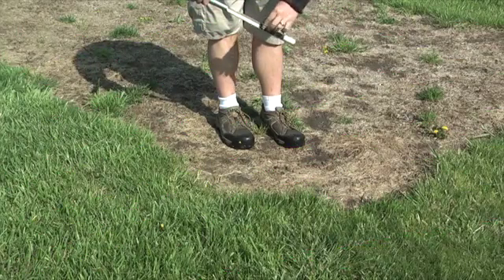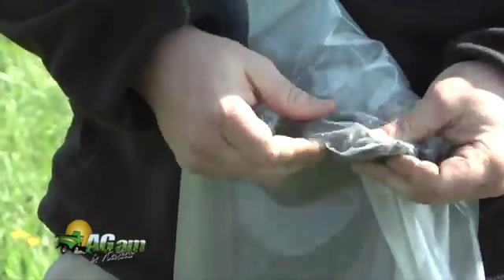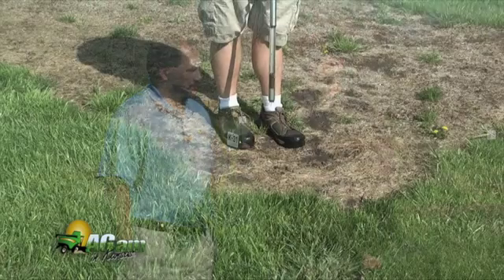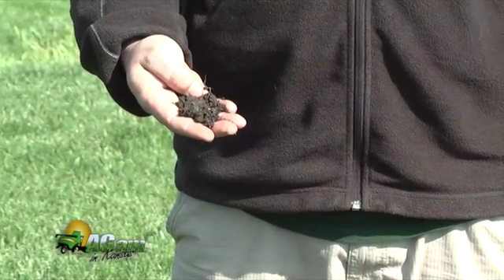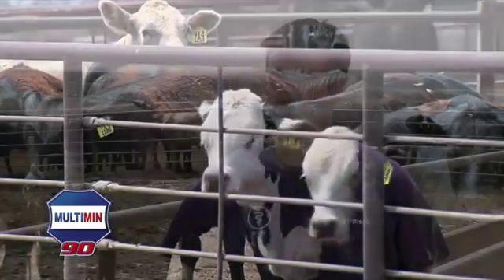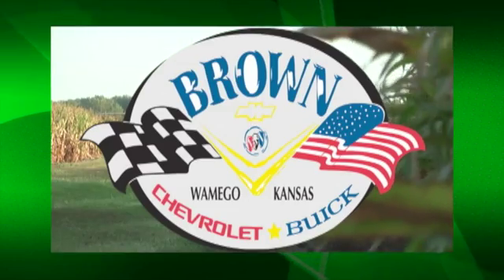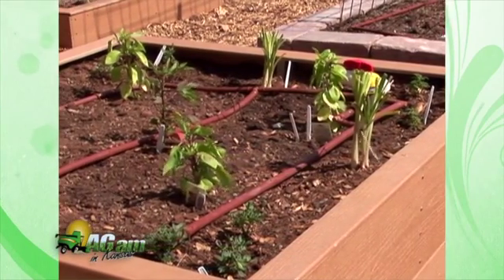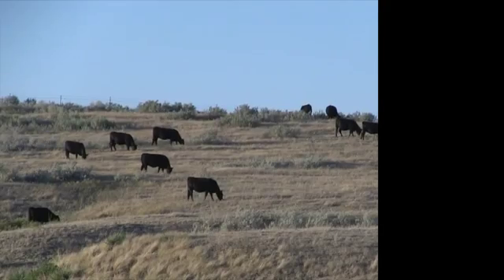WebsiteVideos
This video is about WebsiteVideos